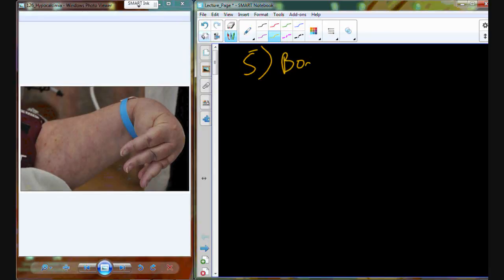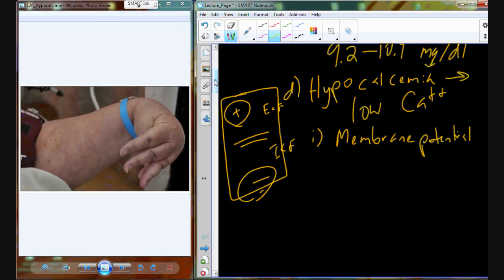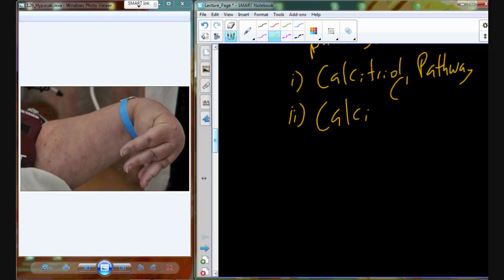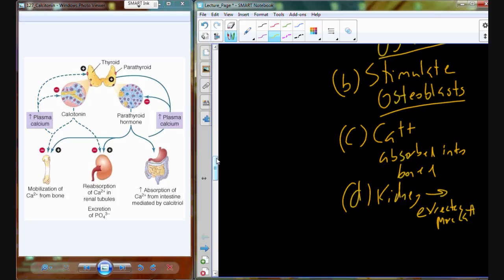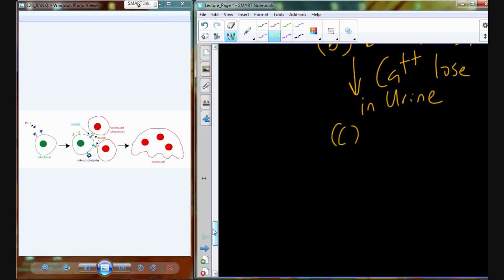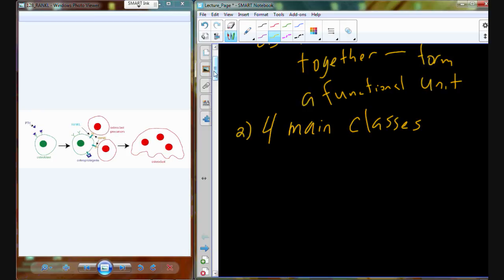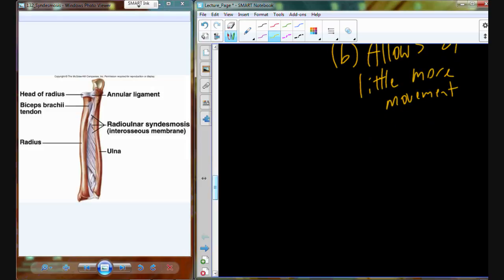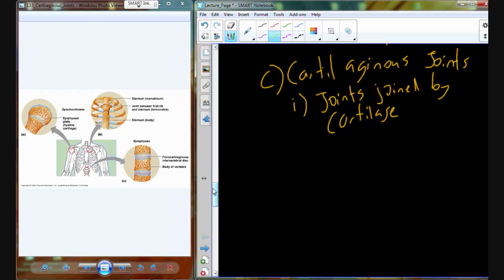A&P I Lecture 20